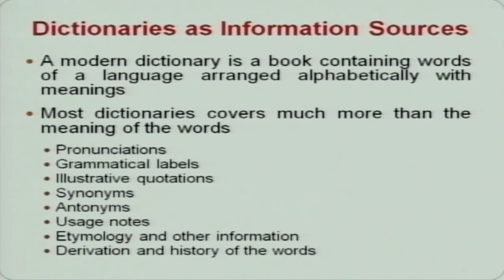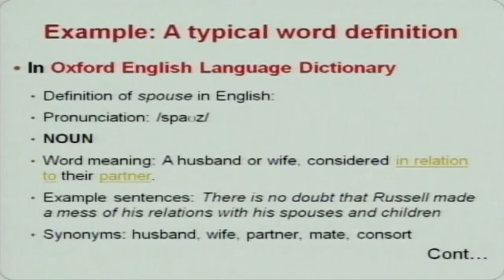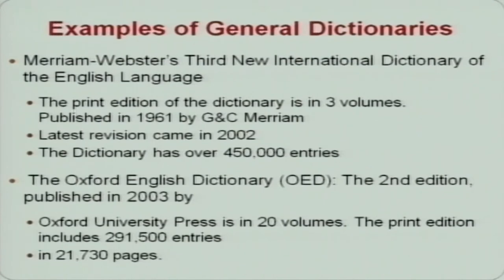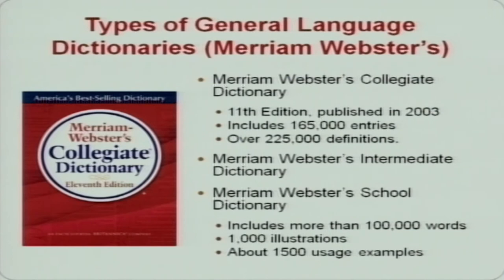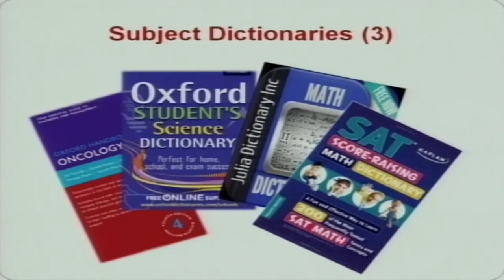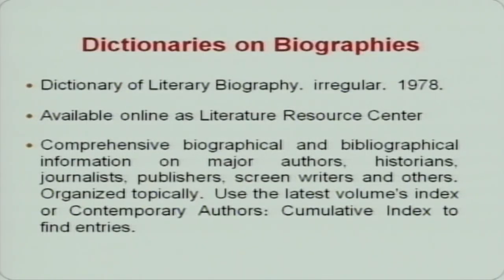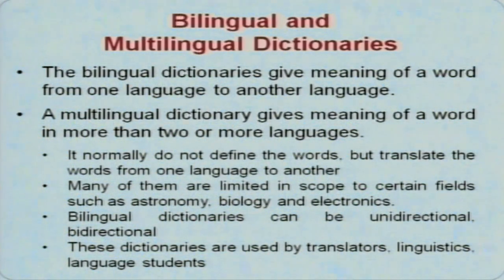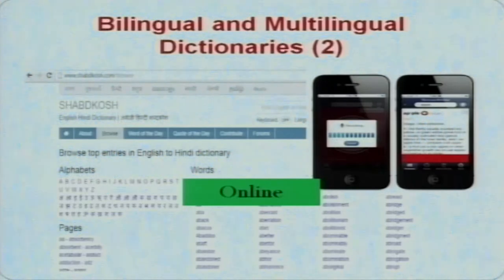Dictionaries as information Sources